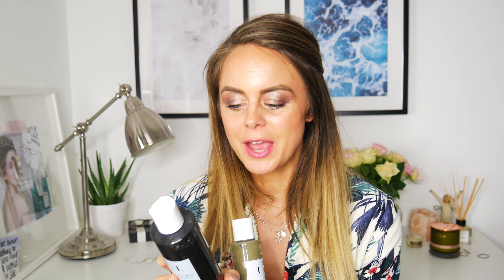DAY 10 - 12 Days of Christmas Giveaways!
CLICK LINK BELOW TO ENTER GIVEAWAY - IT'S WORTH £82 TODAY! EEK!

Download this printable for FREE - Top 20 Natural & Organic Makeup Products you NEED in Your Life